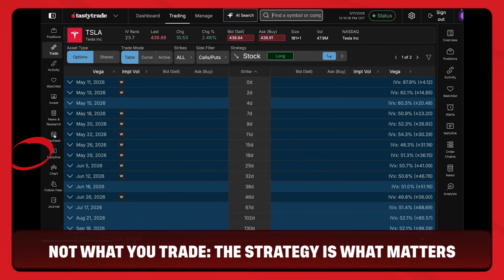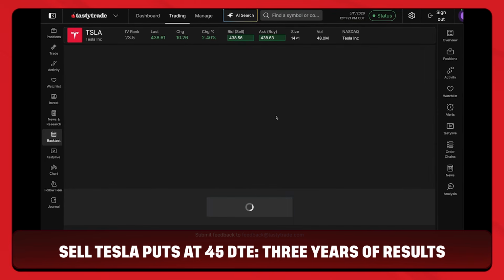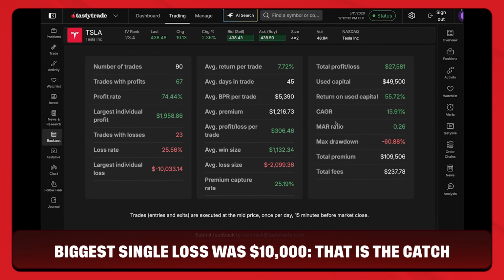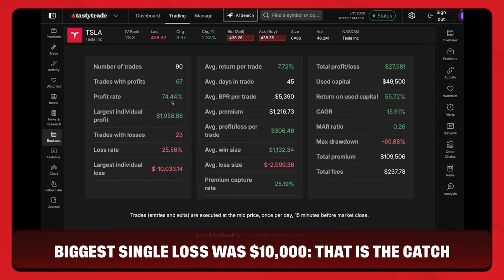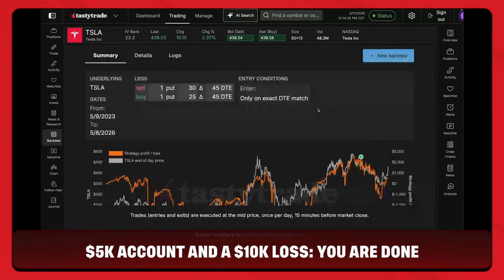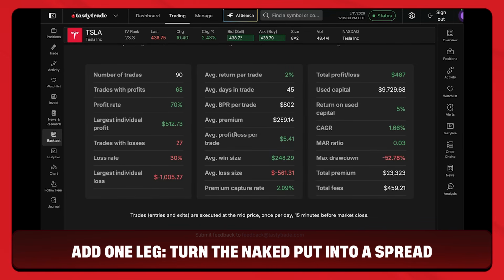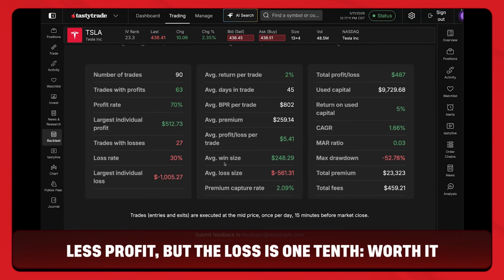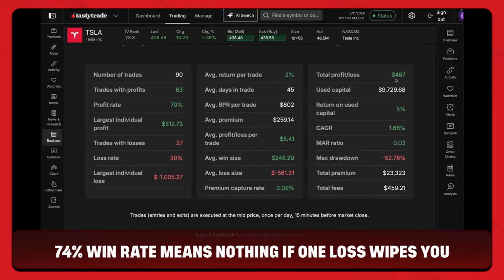Most Traders With Small Accounts Trade the Wrong Strategy. Tom Preston Shows the Fix in 9 Minutes.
The difference between a small account and a large account is not the stocks you trade.The difference between a small account and a large account is not the stocks you trade. It is the strategy you use.

Tom Preston runs the same Tesla put-selling strategy two ways in the back tester. Naked short put: $27,000 profit over three years, largest single loss $10,000. Short put spread: $487 profit, largest single loss $1,000.

Same probability of profit. One-tenth the downside.

If you have a $5,000 account a $10,000 loss does not just hurt. It ends your trading. A $1,000 loss leaves you $4,000 to keep going. That is the whole argument for defined risk when you are starting out.